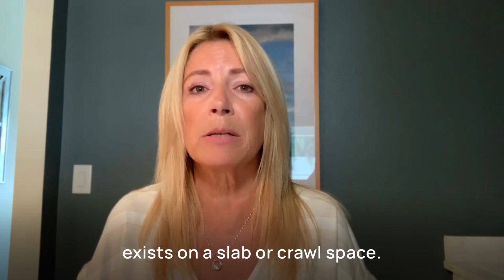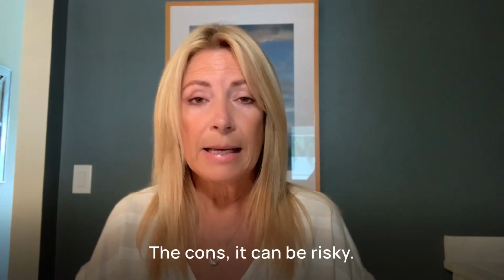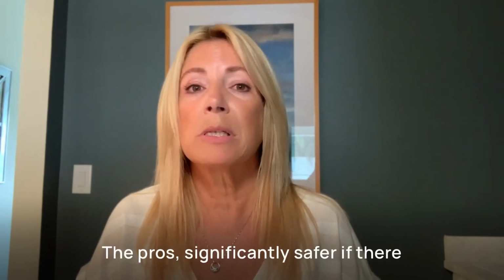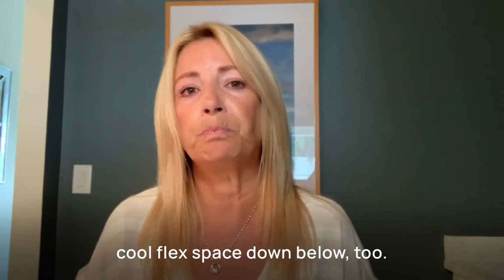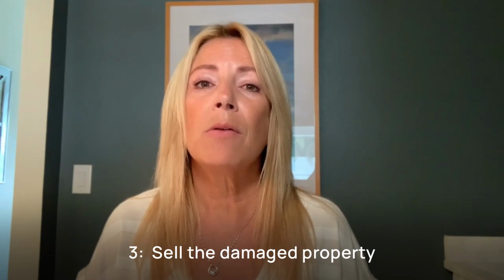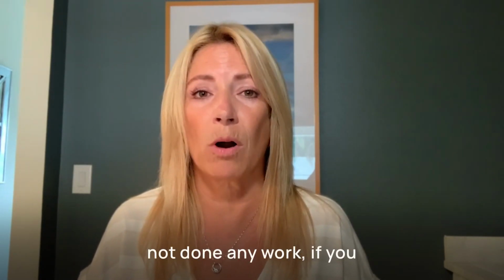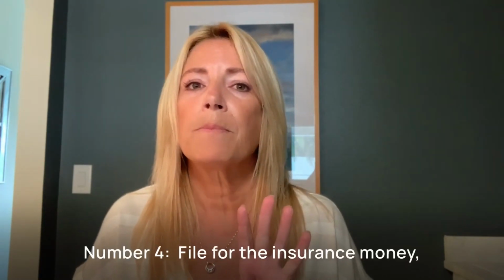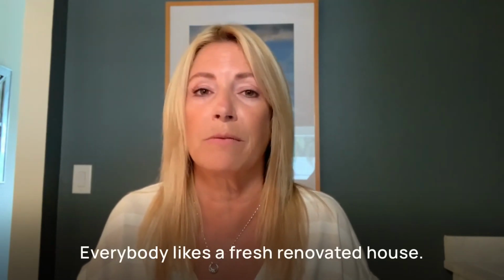Your Home Flooded. Now What?!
Did your home flood as a result of the hurricane(s) and you're trying to decide your next steps?

Watch this video to consider options and a few pros and cons of each.